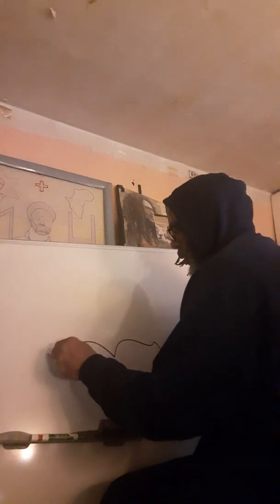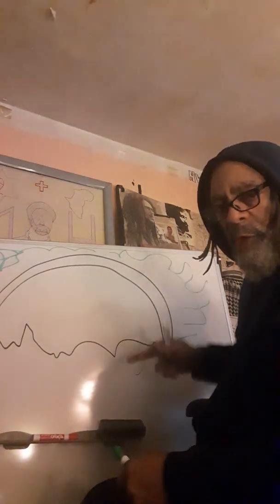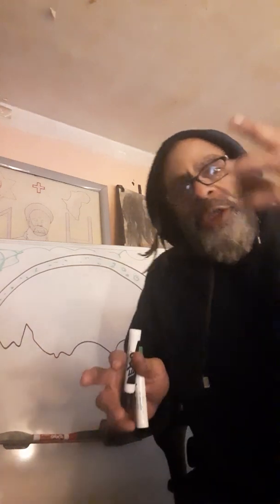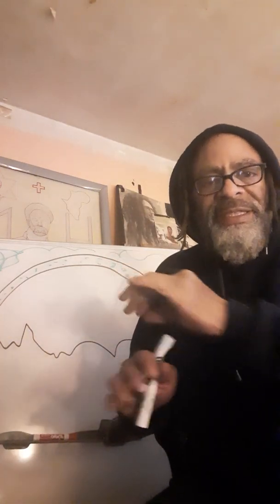FRUITS OF D'VINE MINISTRIES OF H.I.M RAS SAHAR AHAD DOME OVER THE EARTH!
FRUITS OF D'VINE MINISTRIES OF H.I.M
  RAS SAHAR AHAD
DOME OVER THE EARTH!